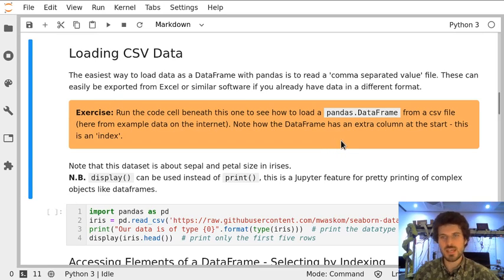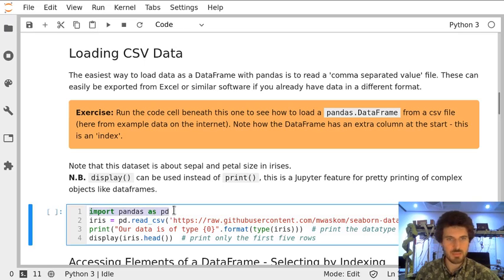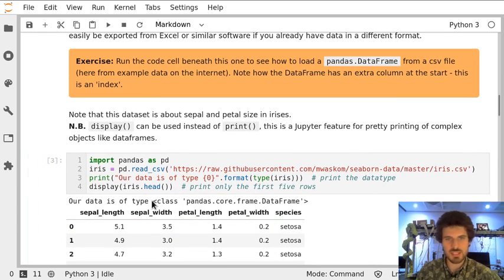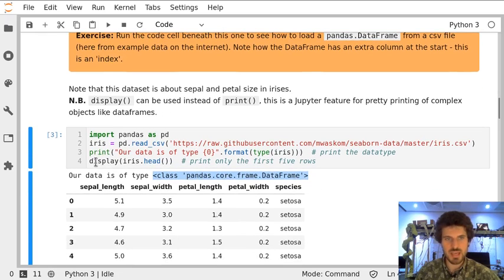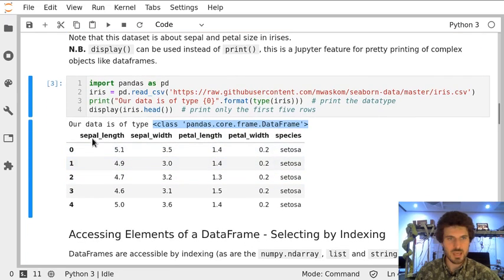Notebook 11 Exercise 11.3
Exercise 11.3 from Notebook 11 'Python Modules - pandas'.